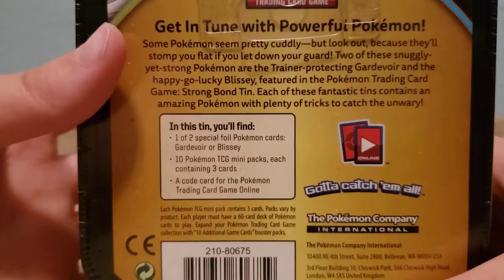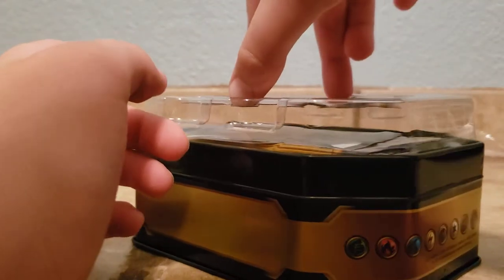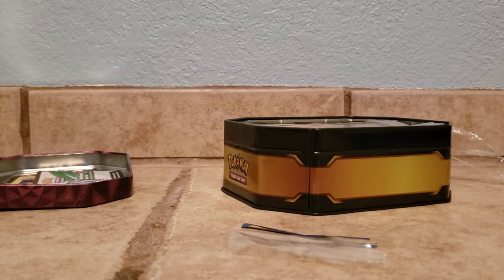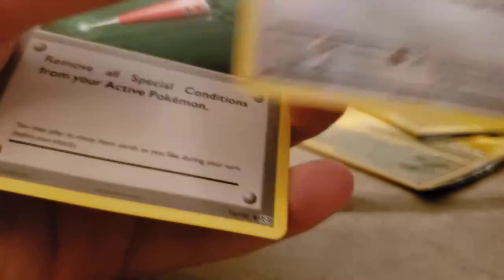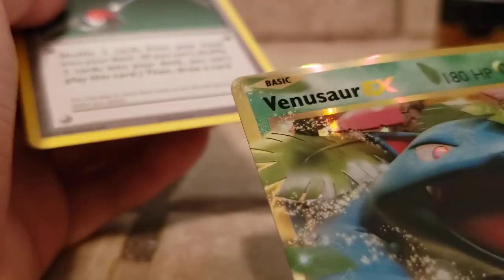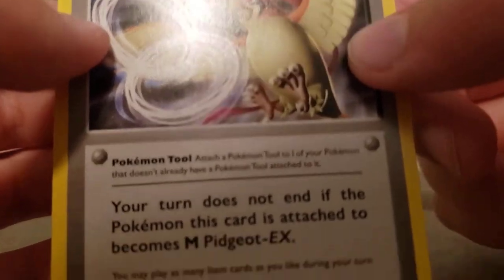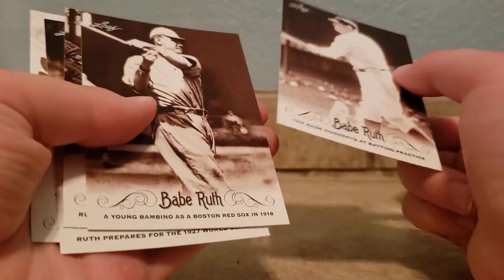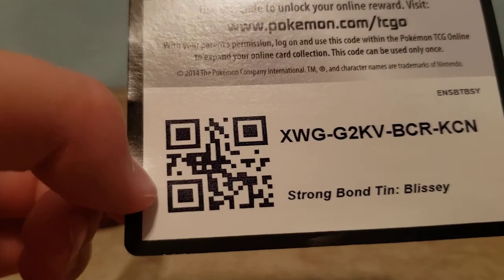POKÉMON TIN CAN OPENING